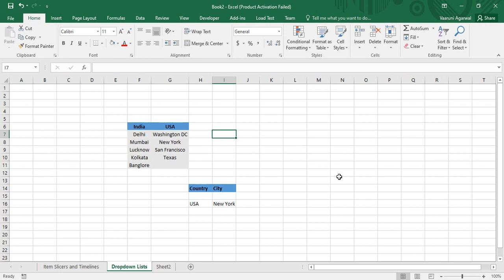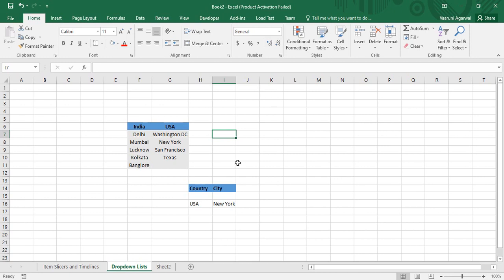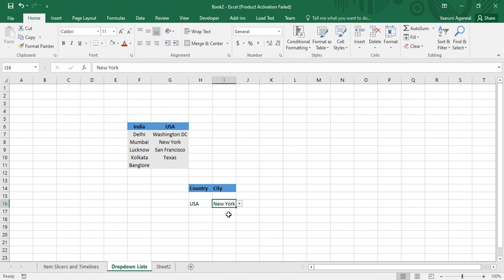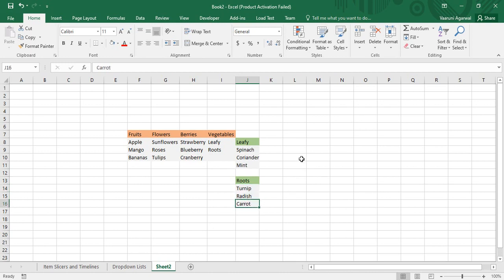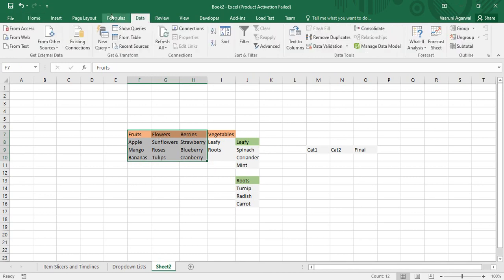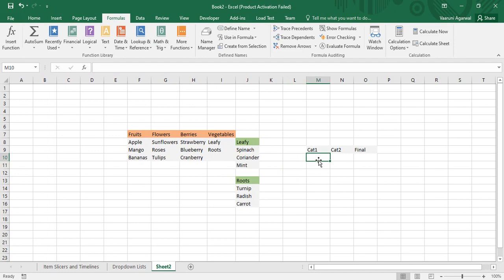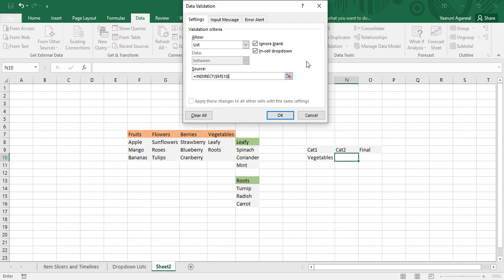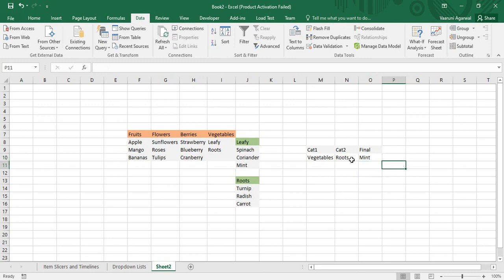Microsoft Excel Tutorial Dependent Dropdown Lists in MS Excel HD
In this MS Excel tutorials video, we are going to see how to connect one slicer with more than one Pivot Table in MS Excel. Apart from this, we are also going to implement one more filtering criteria that is known as Timeline. Timeline works similar to a Slicer but it can only be applied over the dates.